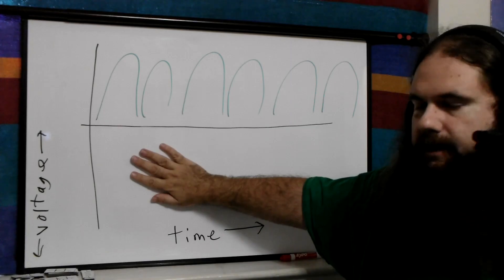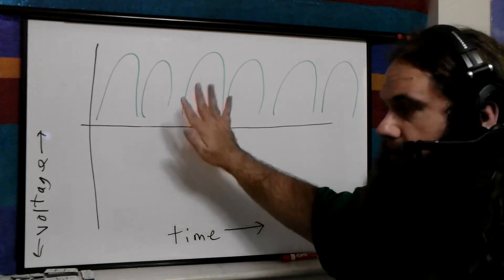Rectification of AC to DC - Simply Put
A rectifier circuit converts AC to DC to power all your electronic doodads! Let's witness the magic.